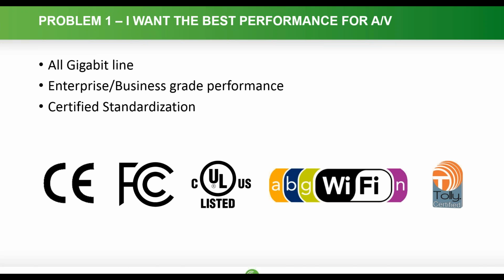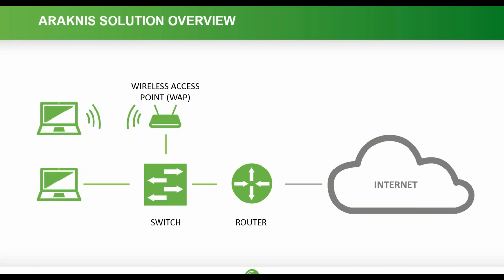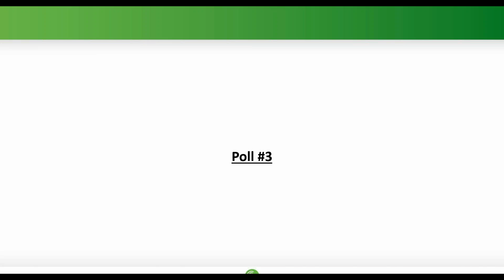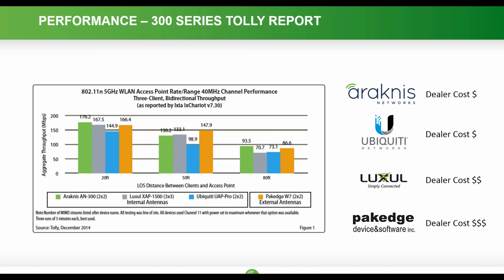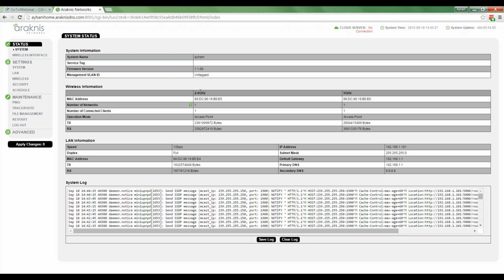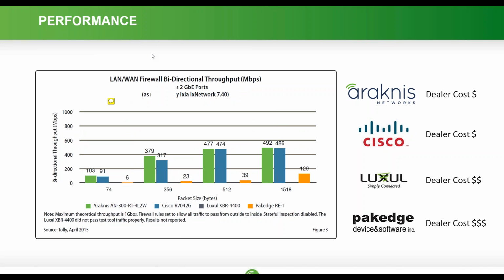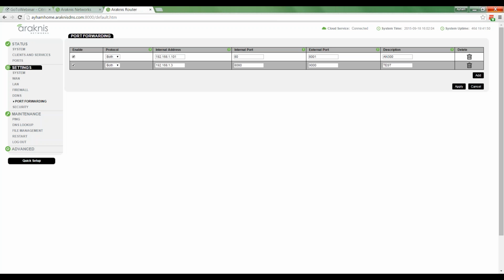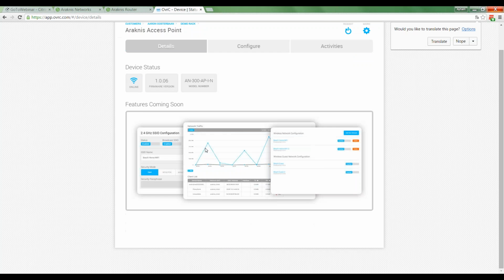Webinar: Fast, Reliable Networks – The Araknis Solution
In this recording from a webinar presented on September 18, 2015, Ayham Ereksousi, Category Manager for Araknis Networks speaks about the complete Araknis networking solution, how the products can address common integrator pain points, and how OvrC can help you become more efficient when it comes to network troubleshooting.